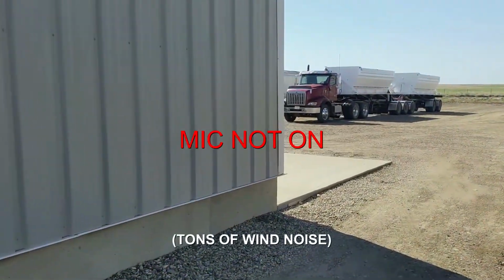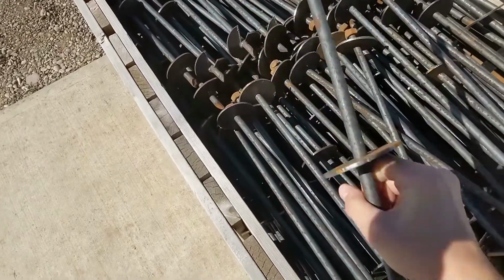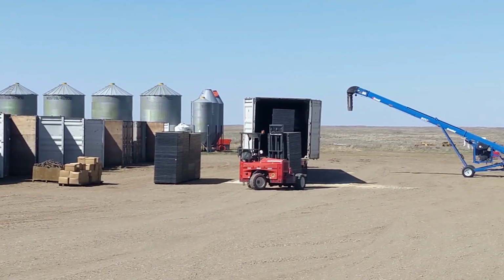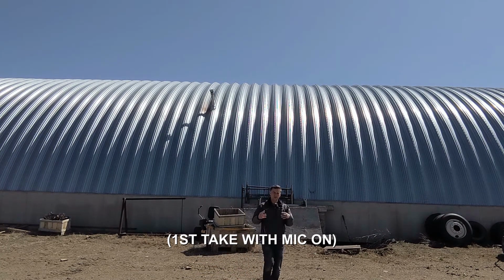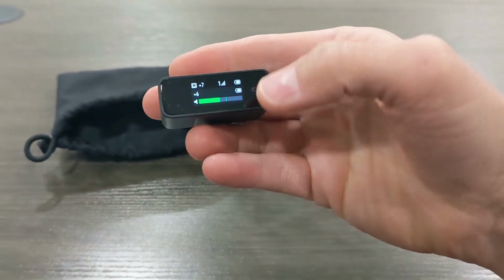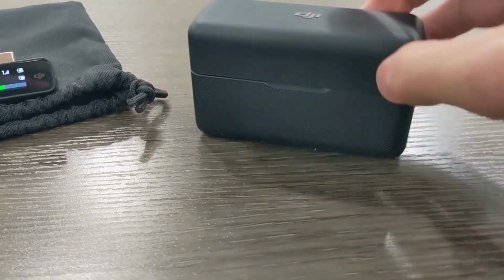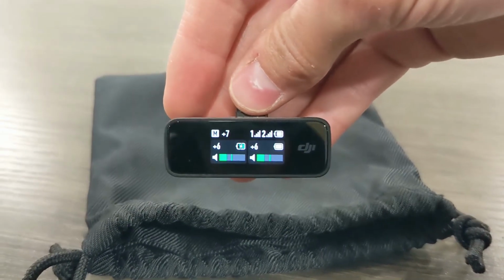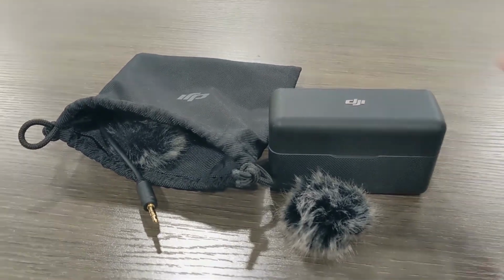DJI Mic Review While Loading Bee Structures (Cubees)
We're testing our new DJI wireless mic in today's video while loading 300 bee structures (cubees) to ship to a customer. We're excited to hear the stepped-up audio quality!